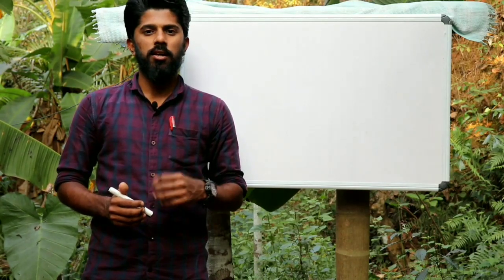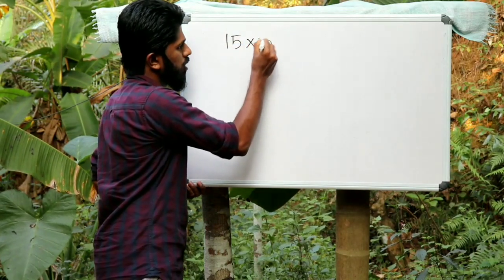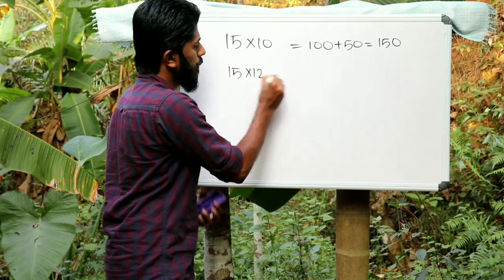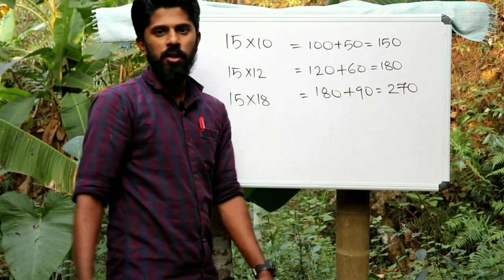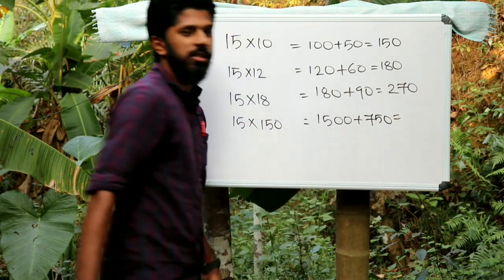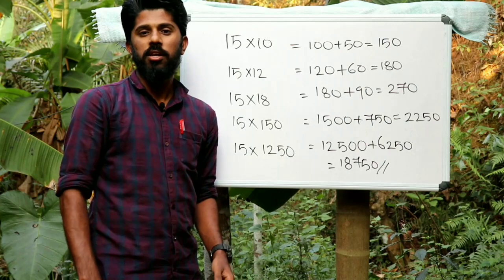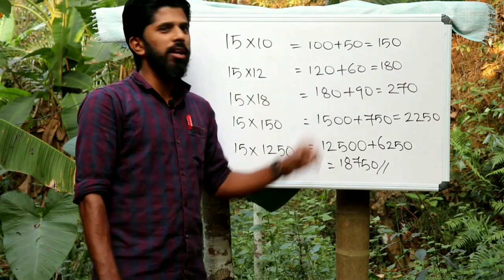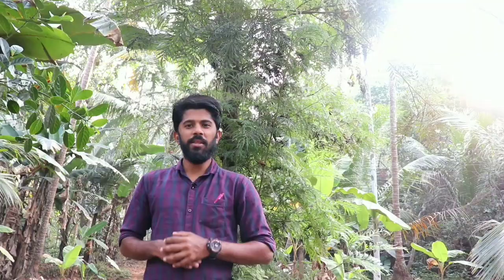Multiplication trick for15. ( 15 നെ ഇനി ഇങ്ങനെയും ഗുണിക്കാം)